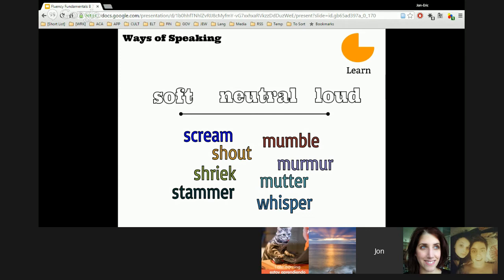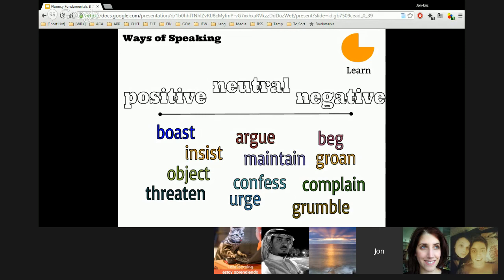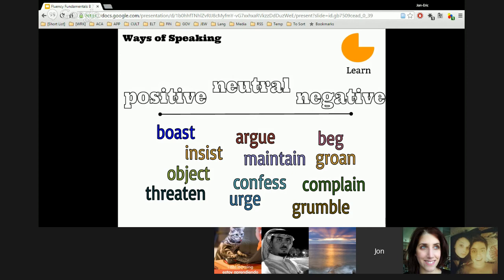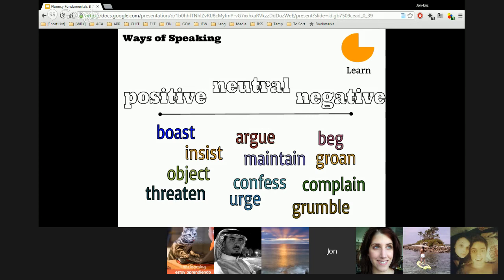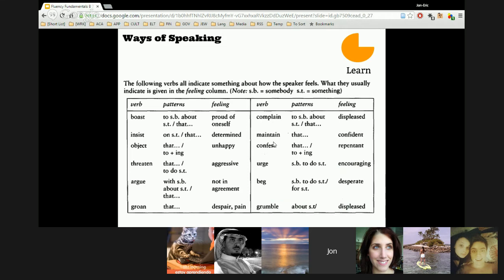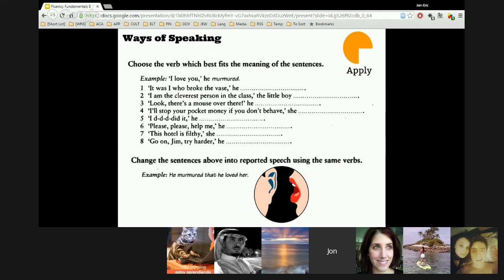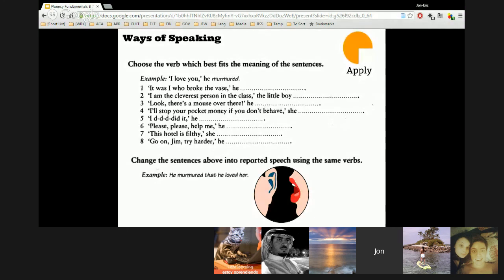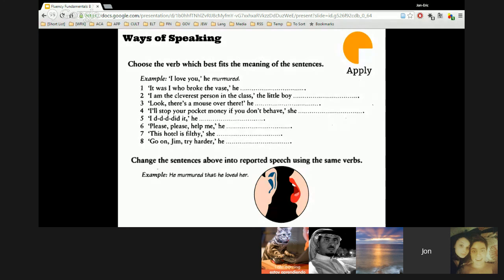Fluency Fundamentals ways of speaking